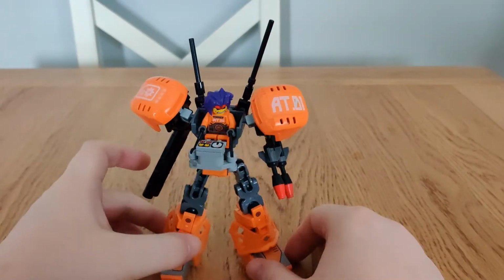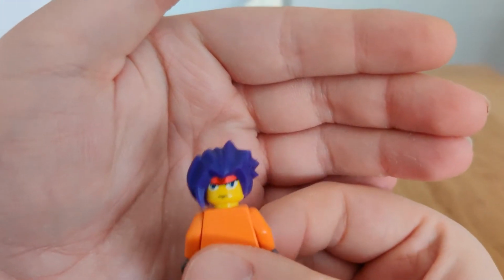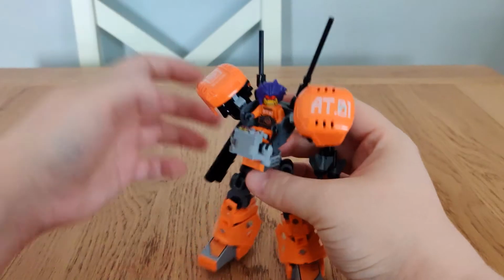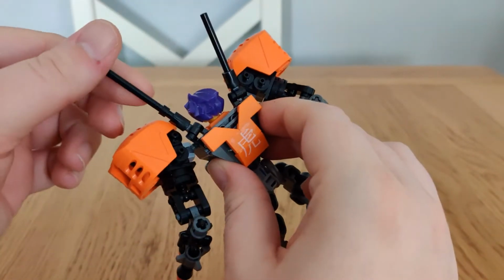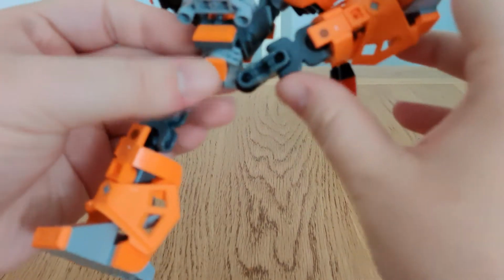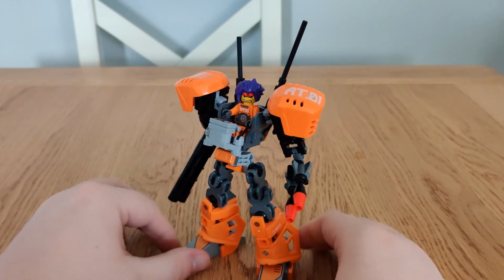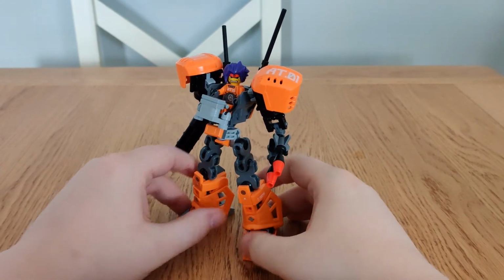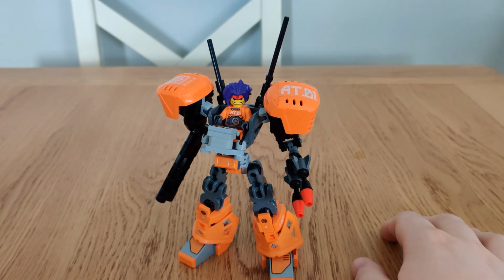Revamp Time: Uplink | Lego Exo Force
Change My Mind: Exo Force walked so Ninjago could run.